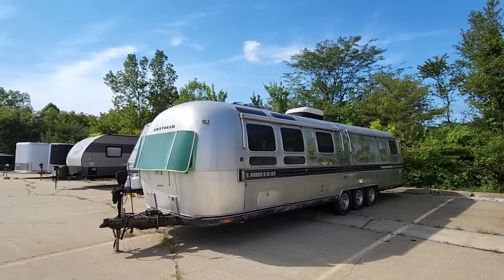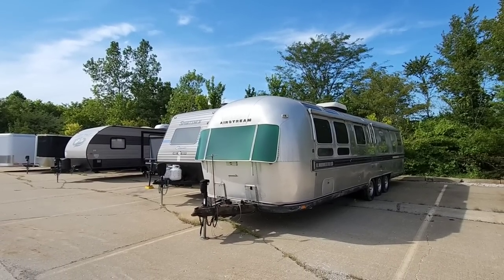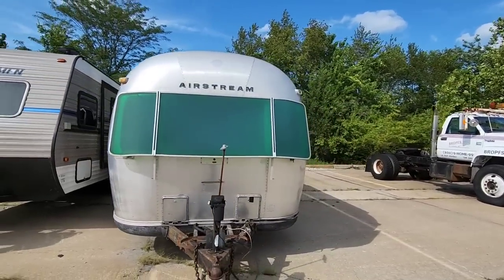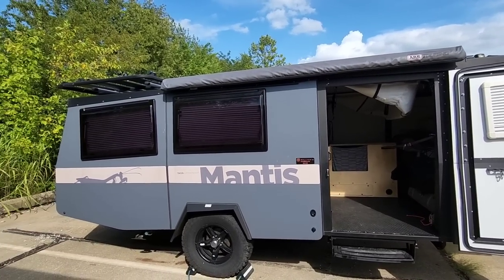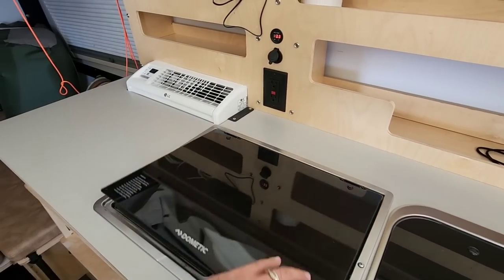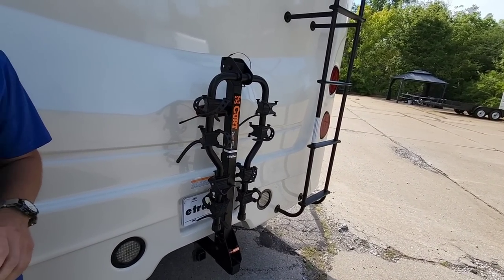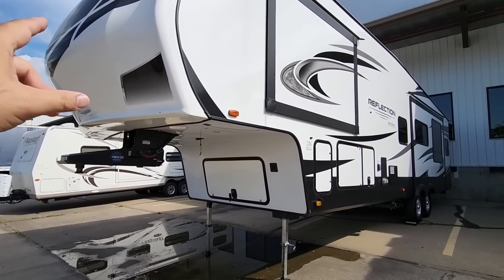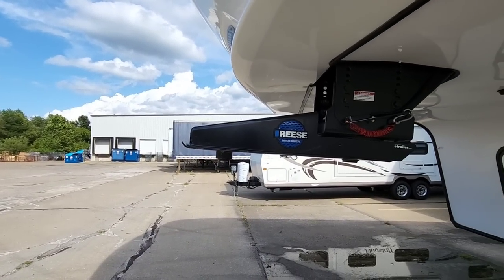EXTREMELY UNIQUE Airstream and TAXAoutdoors RVs!